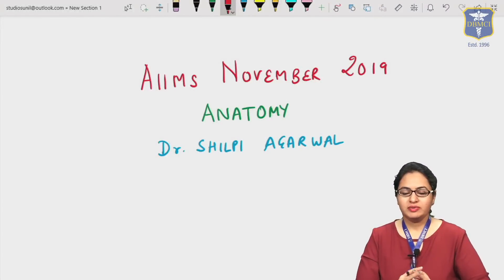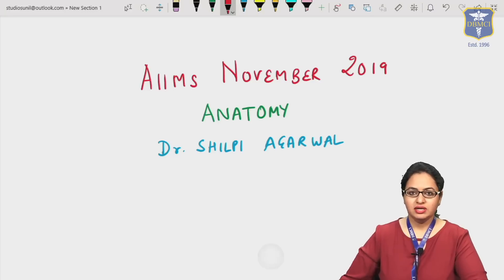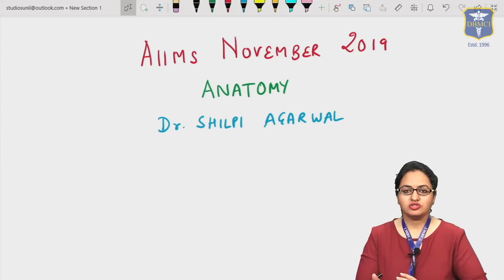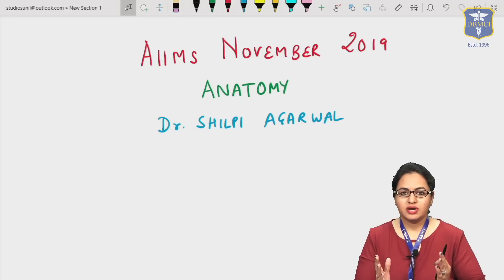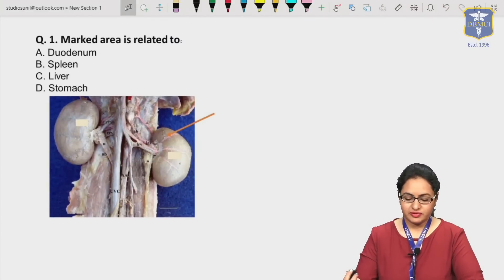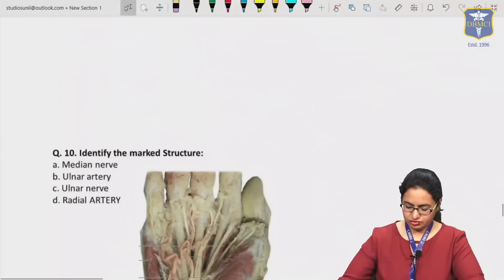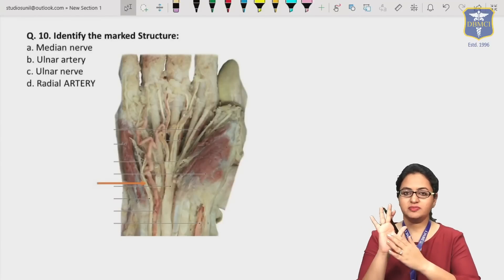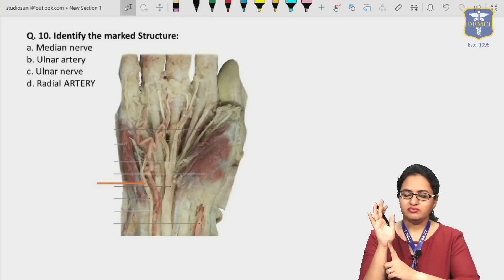Anatomy AIIMS Nov.2019| Recall Questions| DBMCI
In this video, we have discussed all the Anatomy questions that came in AIIMS PG Nov 2019 along with the high yielding topic important questions that can come in the Exam.
So watch this whole video to get the explained solutions.

Success is almost totally dependent upon drive and persistence. The extra energy required to make another effort or try another approach is the secret of winning.